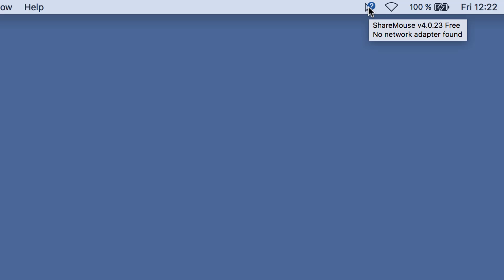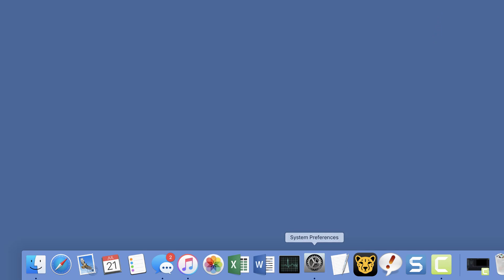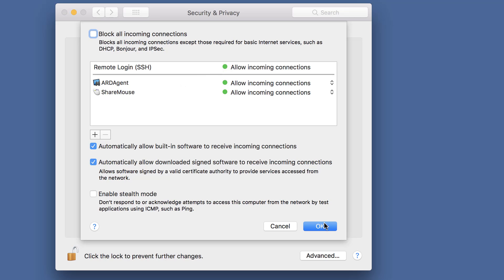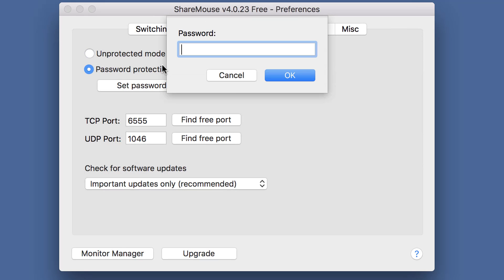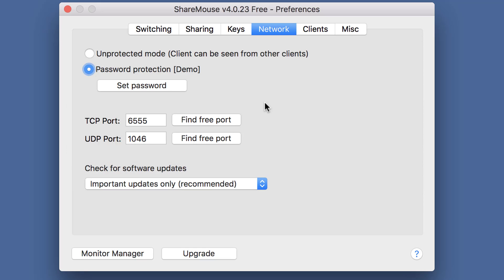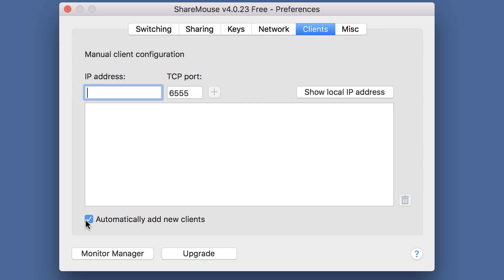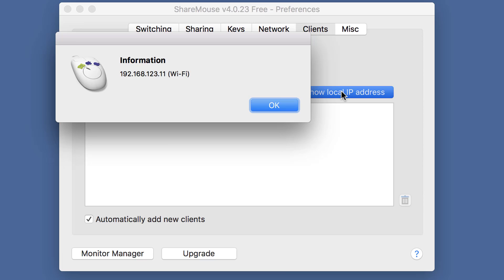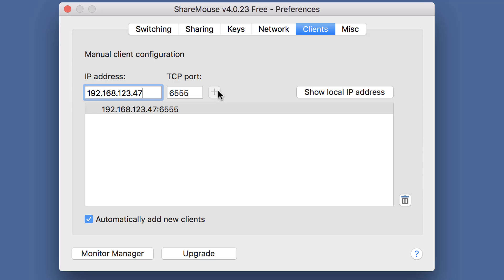ShareMouse - Troubleshooting Connection Issues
- ShareMouse should work out-of-the-box and this troubleshooting video helps you to get started in case of connection problems.